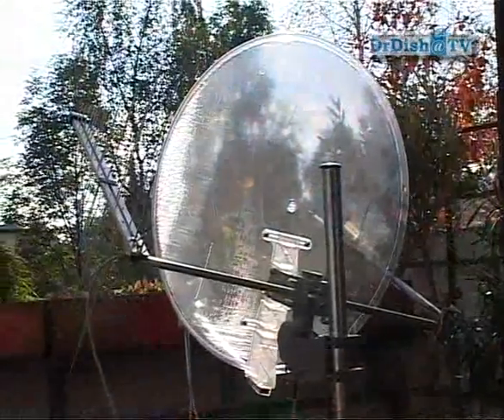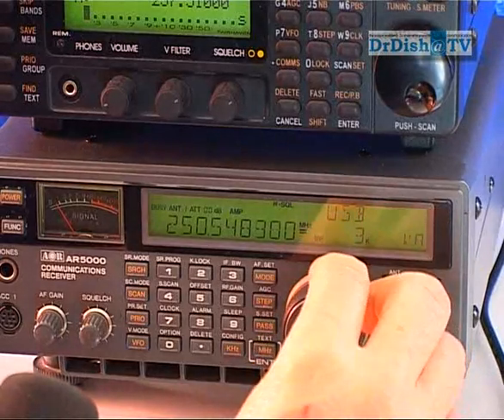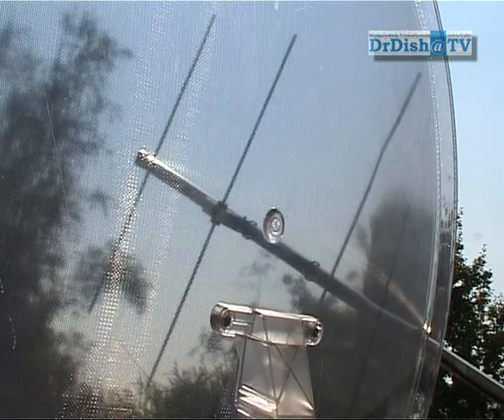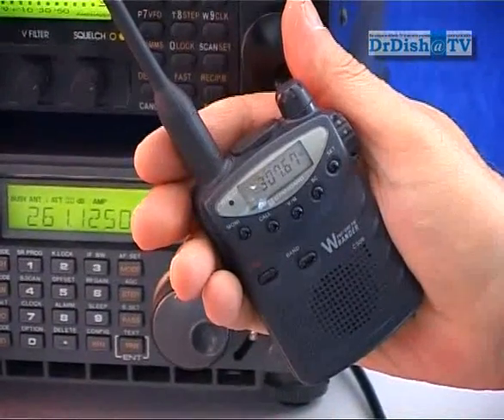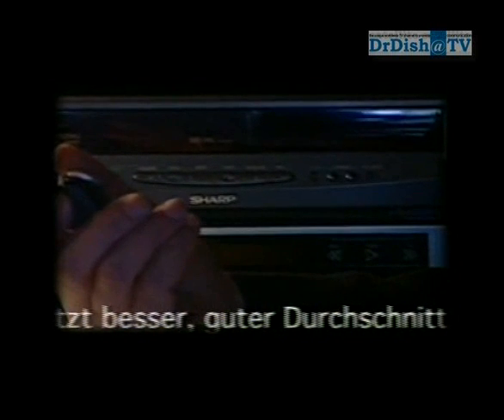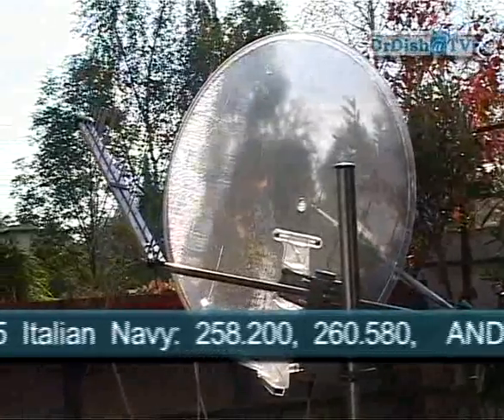DrDish - Satellite Espionage, part 2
DrDish episode about satellite espionage, part 2 of 2

A practical guide on how to listen in on satellites with a simple scanner

(I had to cut off 1min17 of the beginning because of the 10min restriction on length given by youtube)